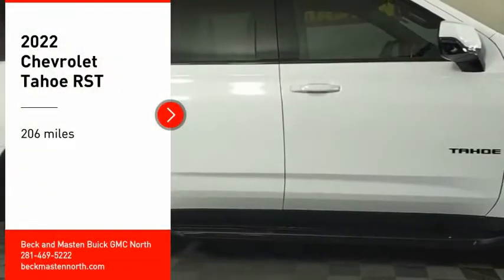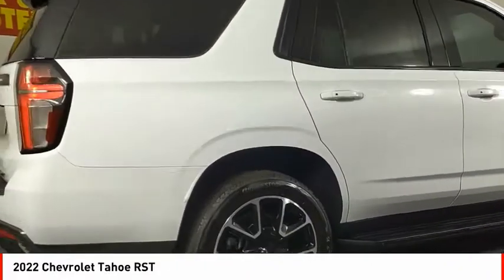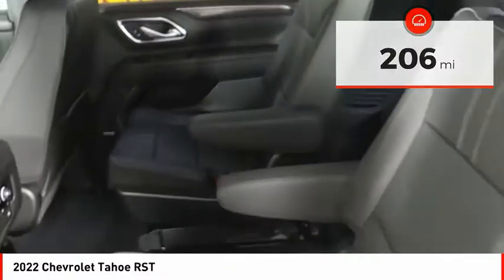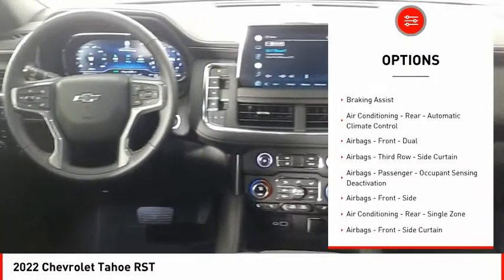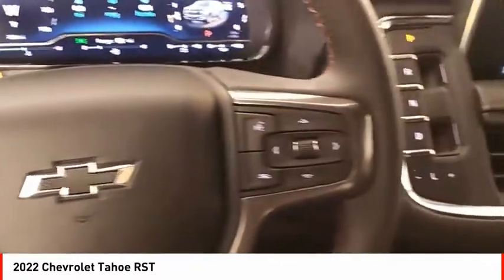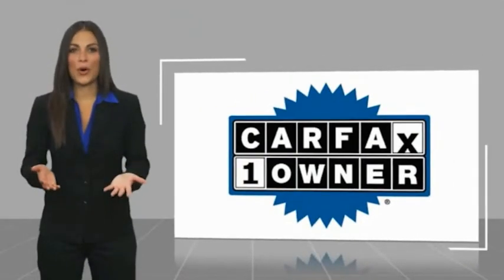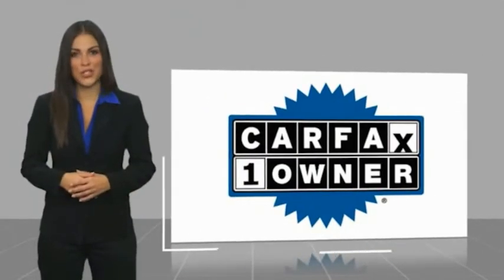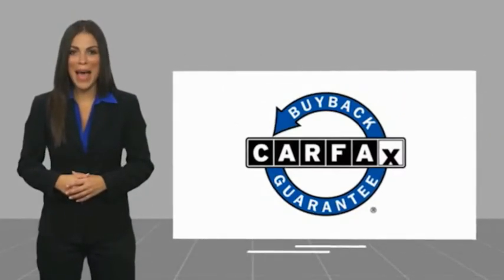2022 Chevrolet Tahoe Houston TX NP11313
2022 Chevrolet Tahoe RST

This reliable 2022 Chevrolet Tahoe RST comes with a variety of features, including backup sensor, rear air conditioning, push button start, backup camera, parking assistance, Bluetooth, a navigation system, braking assist, dual climate control, and hill start assist.  It comes with a 8 Cylinder engine.  This one's on the market for $85,245.  Looking to buy a safer vehicle? Look no further! This one passed the crash test with 4 out of 5 stars.  For a good-looking vehicle from the inside out, this vehicle features a suave summit white exterior along with a jet black w/victory red sitching interior.  A Bluetooth enabled vehicle means you can access your electronics hands free.  With this innovative touch screen technology in your car, you can say no to fumbling with buttons or dials.  Youve never felt anything more comfortable than leather seats.  Never get lost again with the built-in navigation system.  Even the passengers in the back seat will ride in comfort thanks to the rear air control.  The backup camera means you'll parallel park like a pro.  Parking sensors make it easier to get into tight spots.  Don't regret waiting on this one!